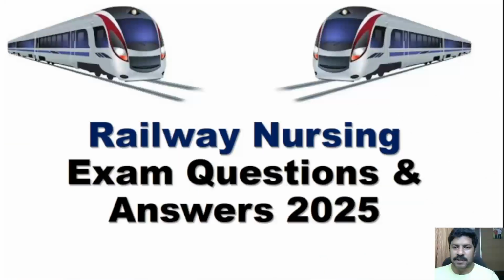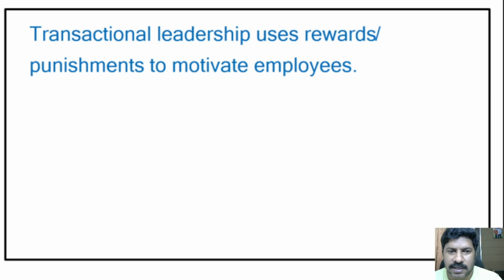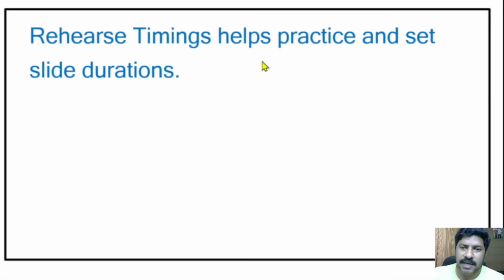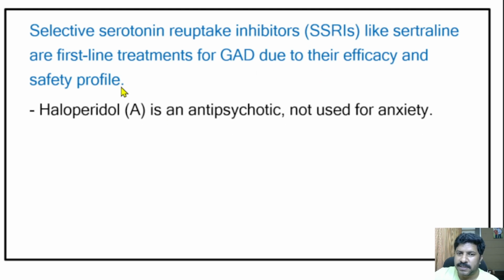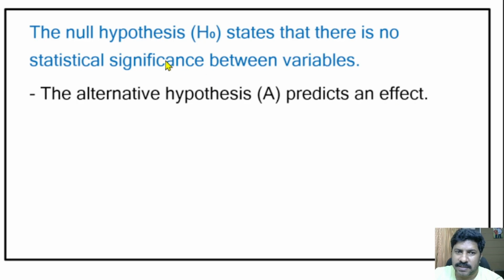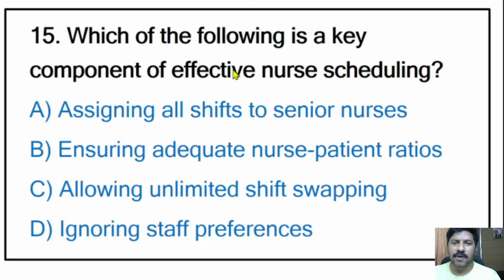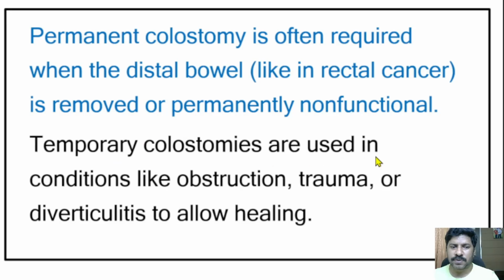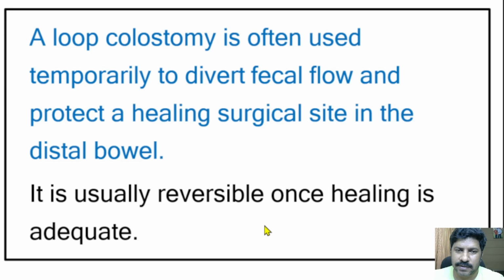Railway Staff Nurse Exam Question Paper 2025 for Practice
📌 Railway Staff Nurse Exam Question Paper 2025 for Practice | The Nurse

Prepare confidently for the upcoming Railway Staff Nurse Exam 2025 with this practice question paper! In this video, we cover important MCQs, previous year questions, and model questions that will help you boost your preparation and score high in the exam.

Get detailed explanations, correct answers, and useful tips to improve your speed and accuracy. Whether you are a beginner or revising before the exam, this practice session is perfect for you!

✨ What’s included in this video:
✅ Railway Staff Nurse 2025 model questions
✅ Previous year paper highlights
✅ Quick revision tips
✅ Answers with explanations